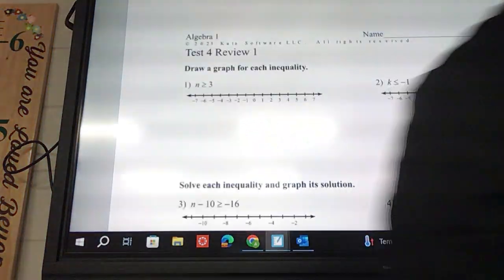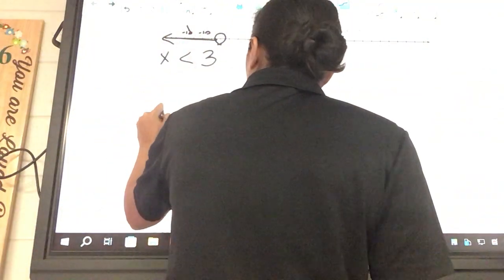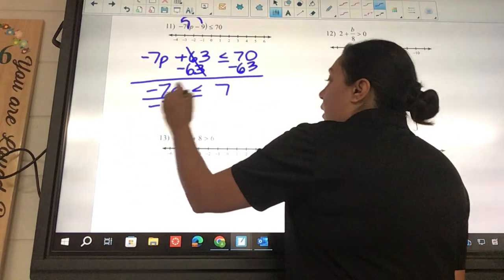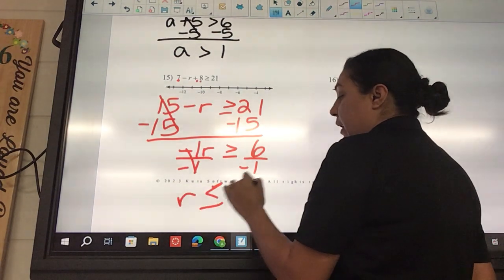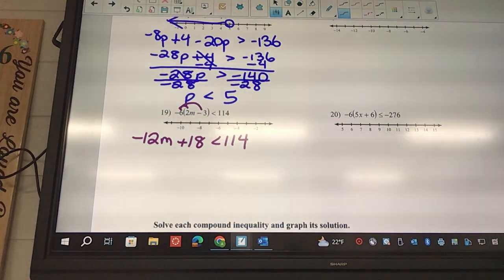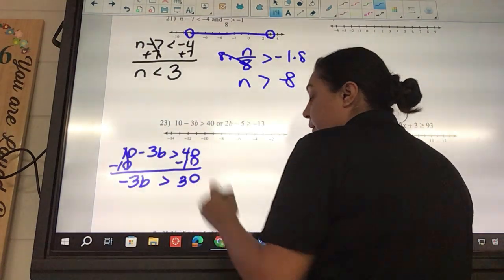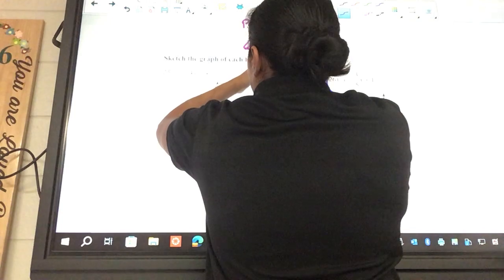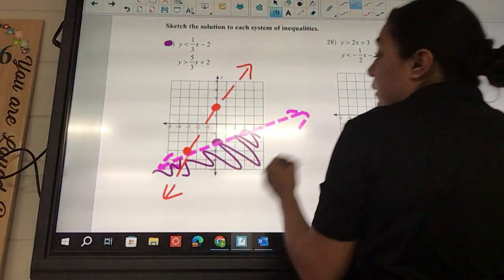ALg 1 Test 4 Review 1